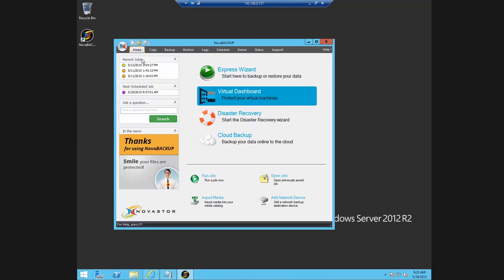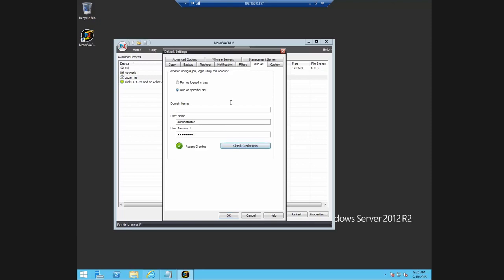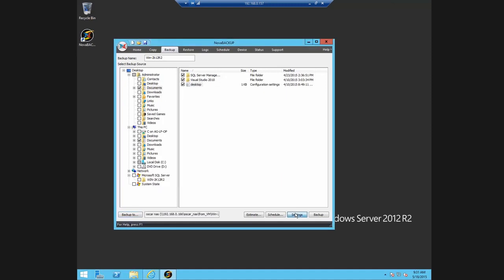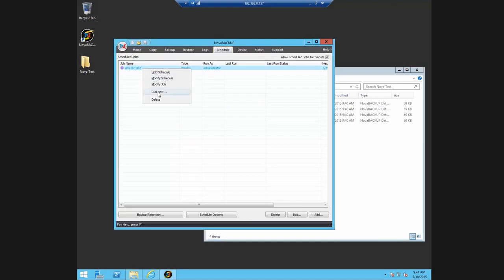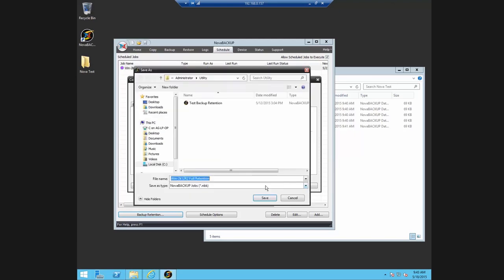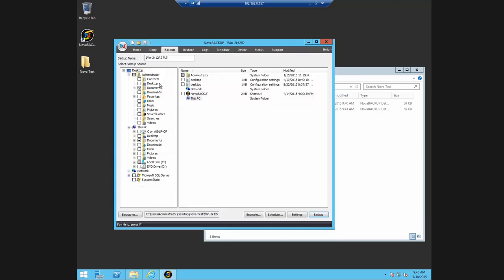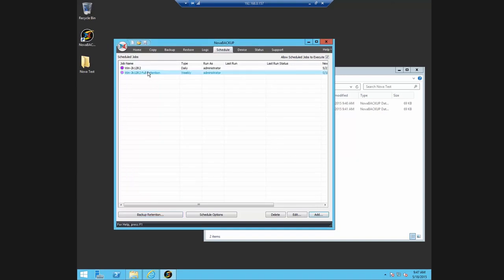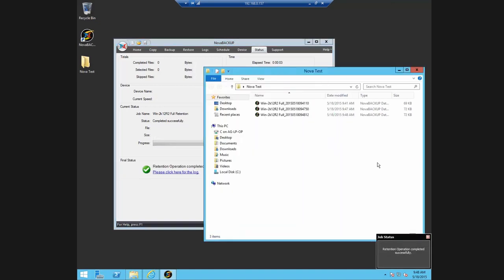Backup With Retention in NovaBACKUP